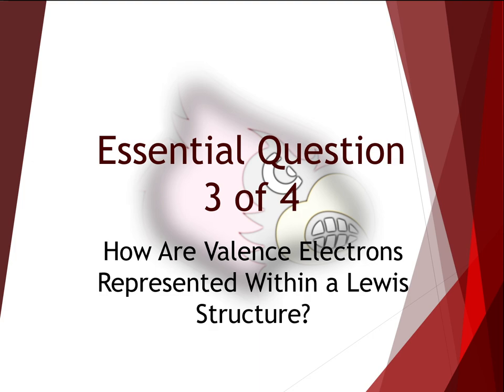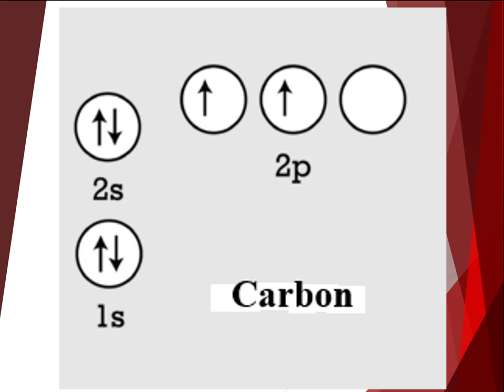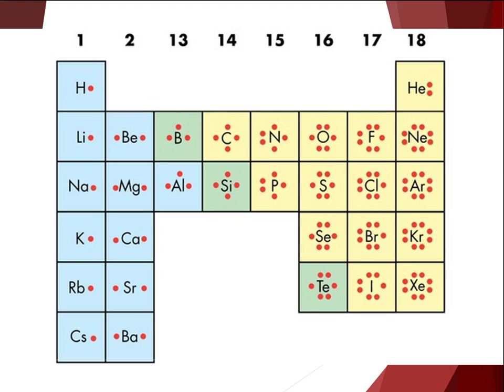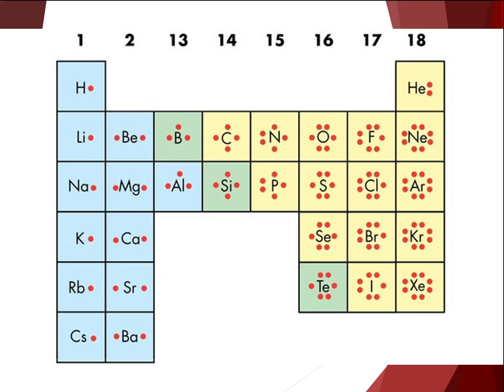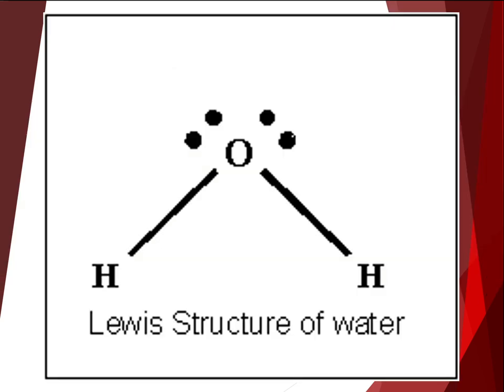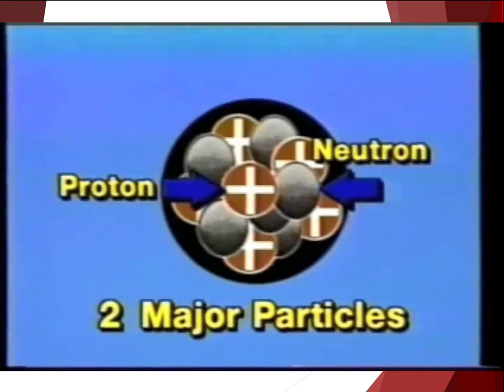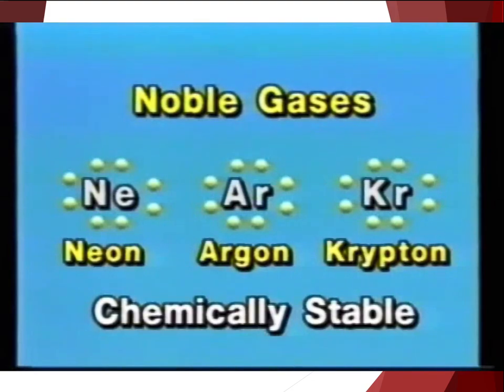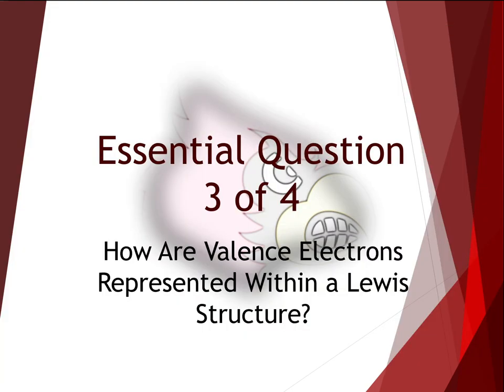CES 2.3.3 How Are Valence Electrons Represented Within a Lewis Structure?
How Are Valence Electrons Represented Within a Lewis Structure?